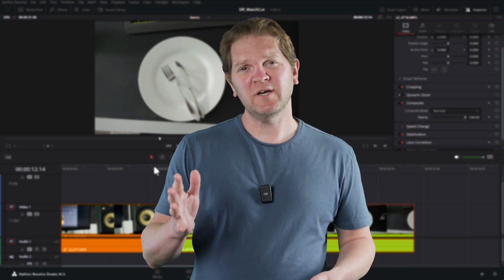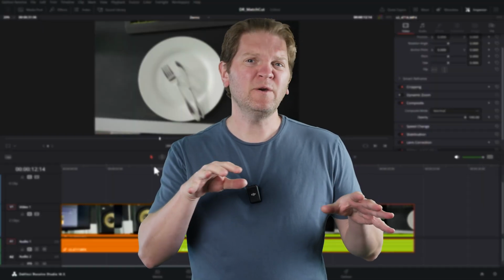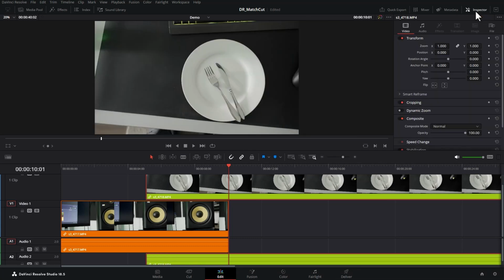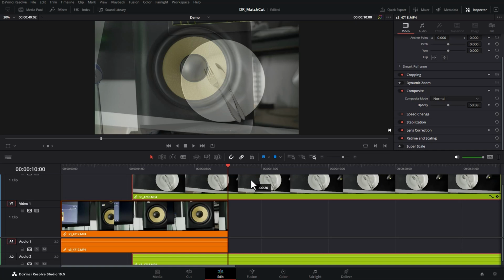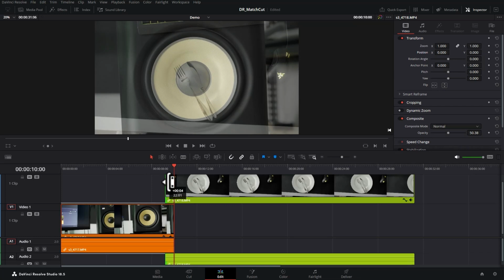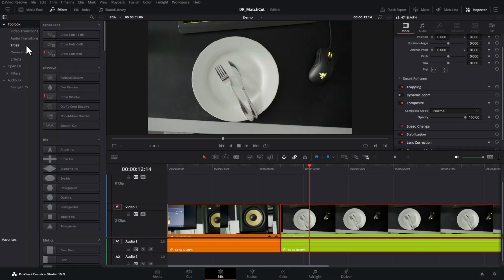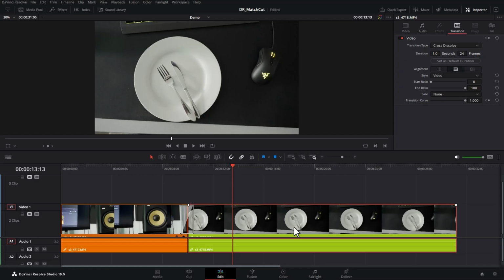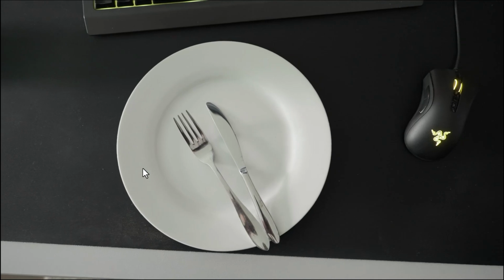How to do a MATCH CUT in DaVinci Resolve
How to create a match cut transition in DaVinci Resolve.

== Cameras & Lenses ==

== Microphones & Audio ==

== Lighting ==

== Drone ==

== Other ==